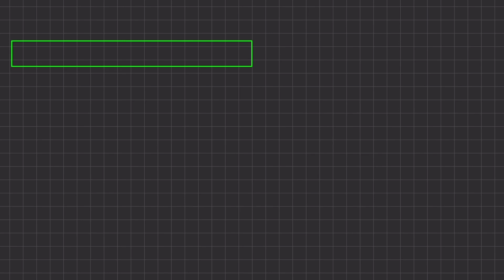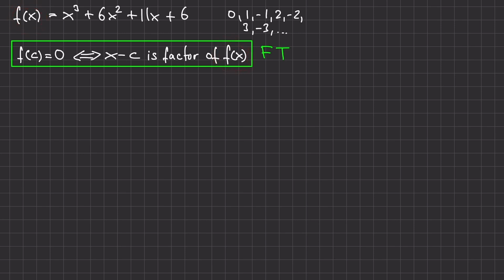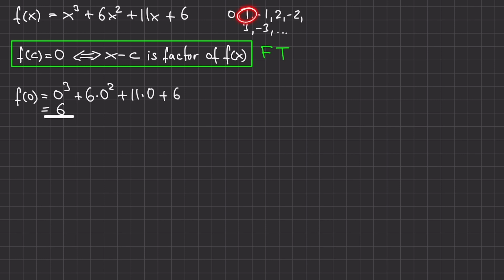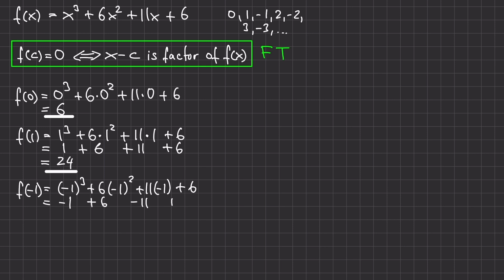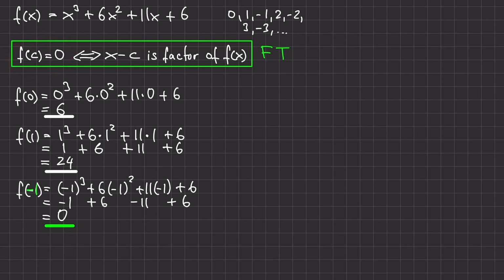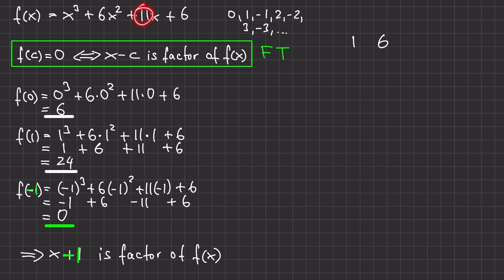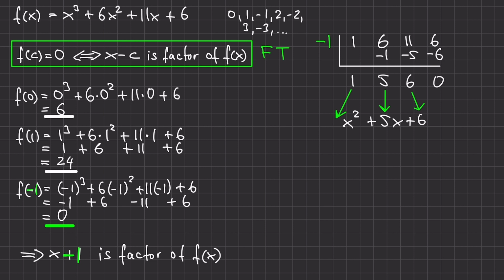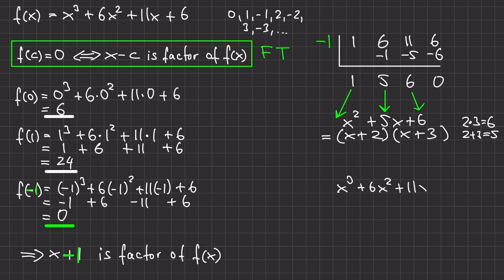Factoring Made Simple: Applying the Factor Theorem to Cubic Functions | The Westcoast Math Tutor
Discover the simplicity of factoring cubic functions by applying the Factor Theorem in this comprehensive video. Explore effective factoring techniques with step-by-step explanations and practical examples of polynomial factorization.

Enhance your math skills and confidently factorize cubic equations using the Factor Theorem.

Video Title: Factoring Made Simple: Applying the Factor Theorem to Cubic Functions | The Westcoast Math Tutor

The video has information on Factoring Made Simple: Applying the Factor Theorem to Cubic Functions, But also tries to cover the following subjects:

Factor Theorem Concept
Factoring Cubic Polynomials
Polynomial Factorization Tutorial

✅  About The Westcoast Math Tutor:

Hello Friends!